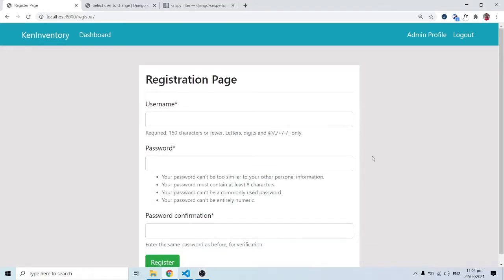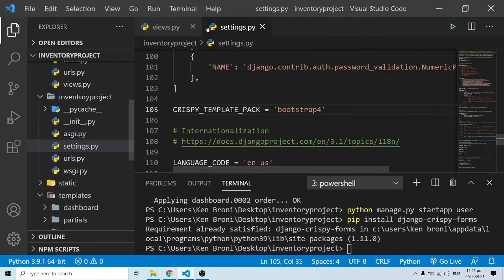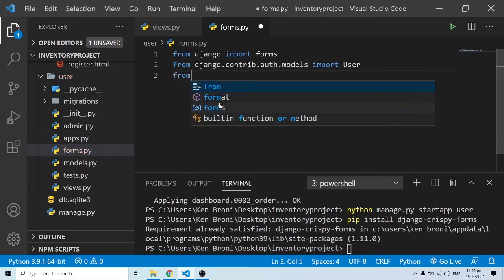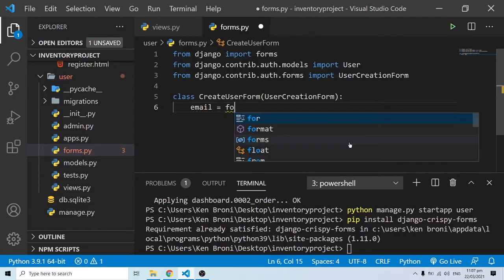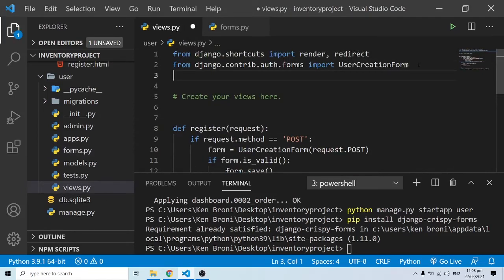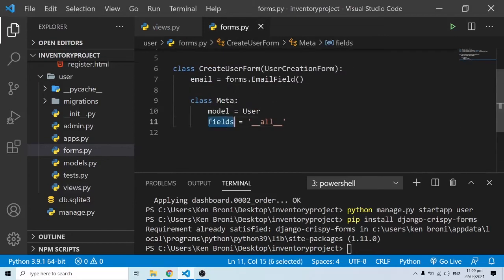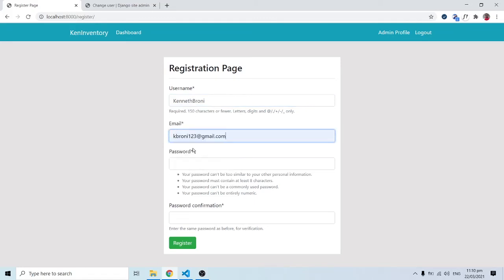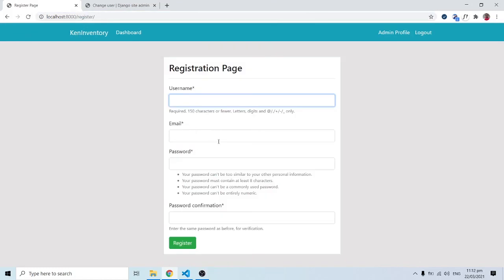Modify UserCreationForm | Django Inventory Management System Web Application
In this video, we will continue with our user registration.  We will extend the User Registration Form to include an email field; however, I also show how other fields could be added. Also the code for the templates are included